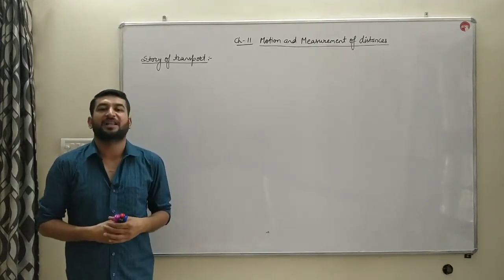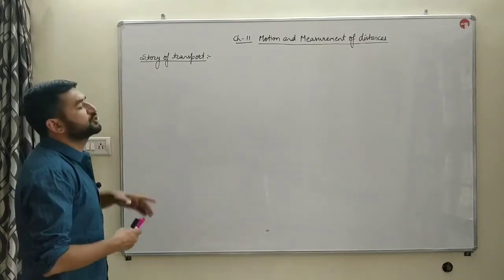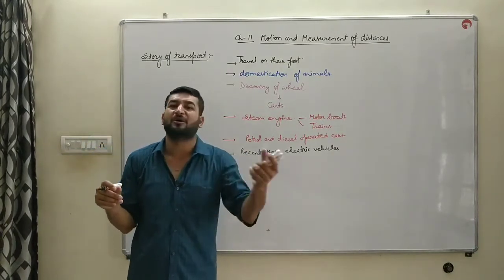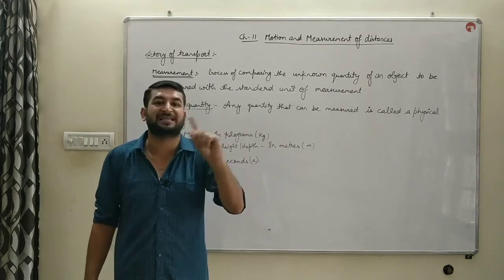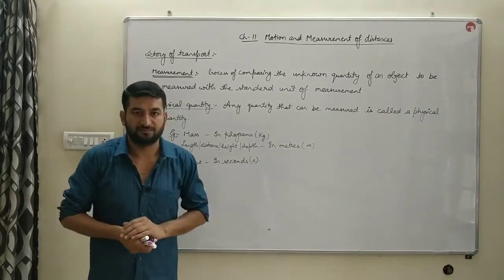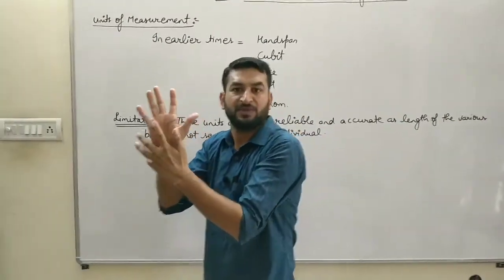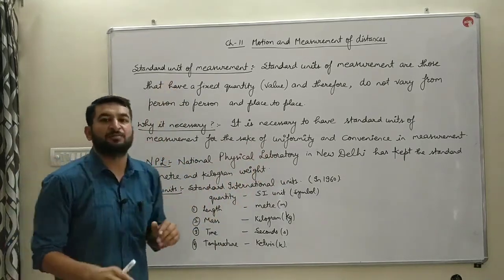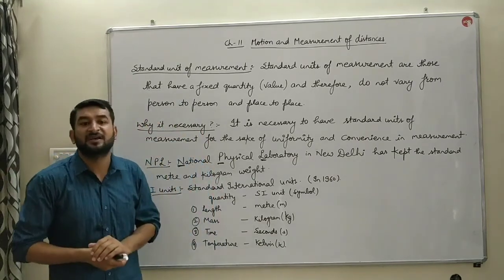Class-6 Ch-11 Motion and measurement of distances (part-1)